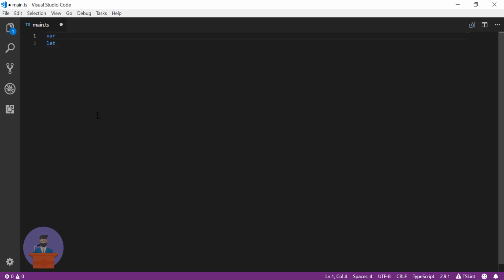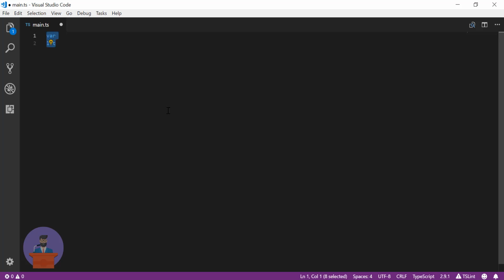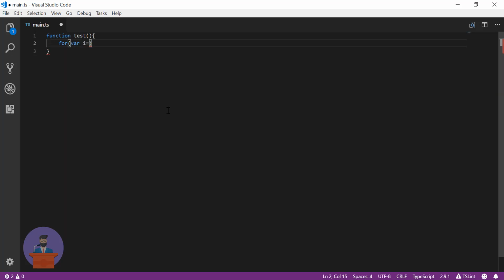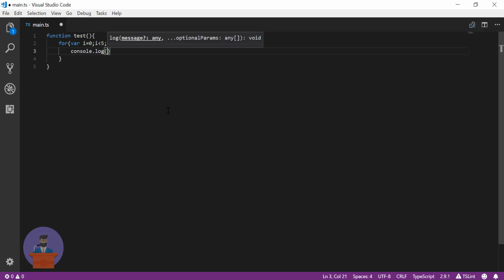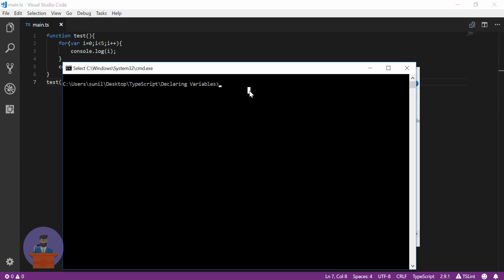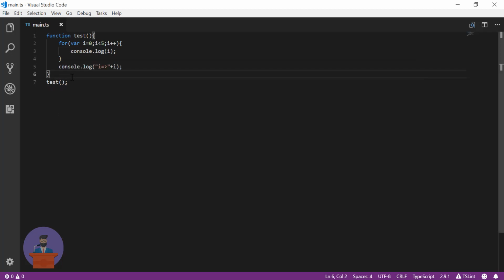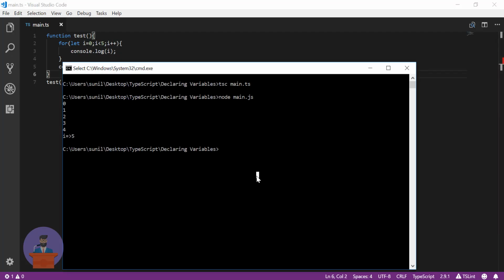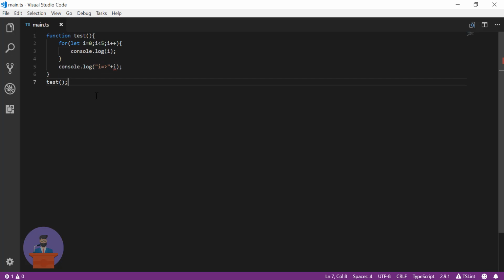TypeScript Fundamentals | 04 Declaring Variables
In this video i will be discussing about Declaring Variables in TypeScript.I hope guys you will like this video.

TypeScript lets you write JavaScript the way you really want to. TypeScript is a typed superset of JavaScript that compiles to plain JavaScript. TypeScript is pure object oriented with classes, interfaces and statically typed like C# or Java. The popular JavaScript framework Angular 2.0 is written in TypeScript. Mastering TypeScript can help programmers to write object-oriented programs and have them compiled to JavaScript, both on server side and client side.